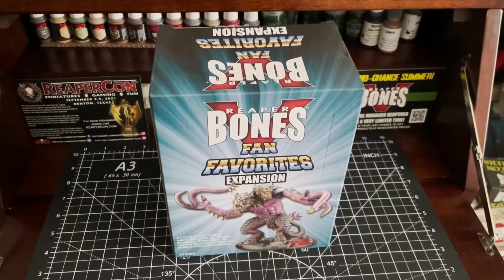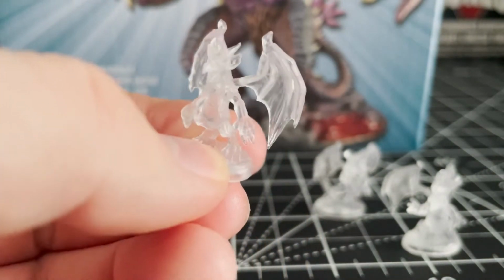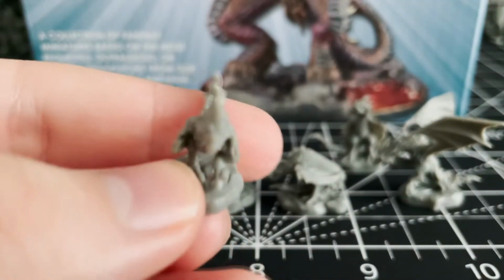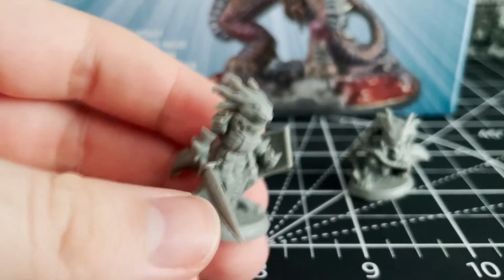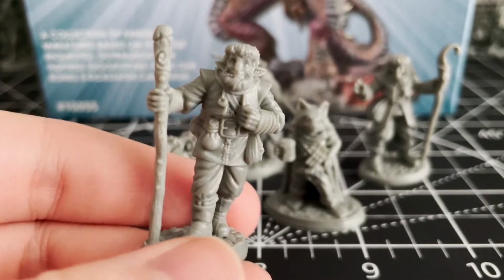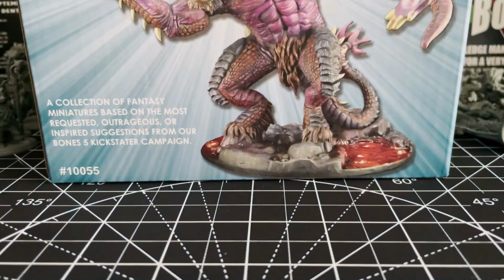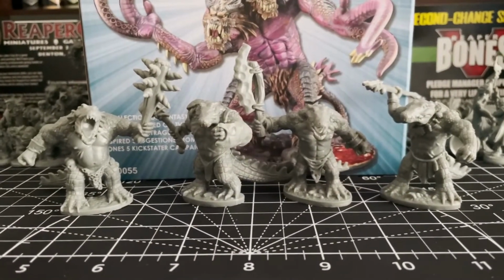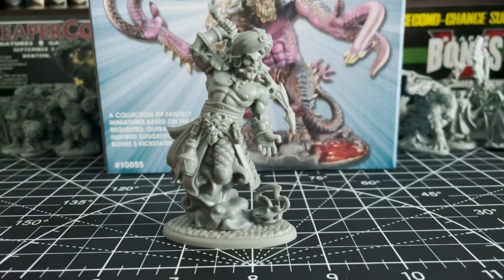[HD] Fan Favorites - Bones V Kickstarter Expansion Unboxing Review Showcase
The sixth of many expansions we'll be taking a look at from the Bones V Kickstarter. This is also the final expansion that we'll be getting a look at before we dive into all of the addons.

Also, if you'd like to buy these minis (if the 5.5 Pledge Manager is still open or these minis have finally hit retail at the time you are watching this), you can learn more

Intro 0:00
Animatronics 2:01
Mephits 3:48
Blood Imps 5:10
Don't Steal Cockatrice Eggs! Mini Encounter 6:24
Rakshasas 8:28
Spikeshell Anti-Paladin 9:35
Axolotl Adventurers 10:49
Characters Part 1 12:17
Characters Part 2  14:53
Female Landsknecht 17:52
Chicken Swarm + Whispering Ghoulsbane 19:33
Gatermen 20:53
Air Scion/Djinni/Genie 23:02
Mamlord/Mammutaur 24:04
Demonic Lasher/Demogorgon 25:46
Outro + 5.5 PM Info 27:17

I just enjoy the content.